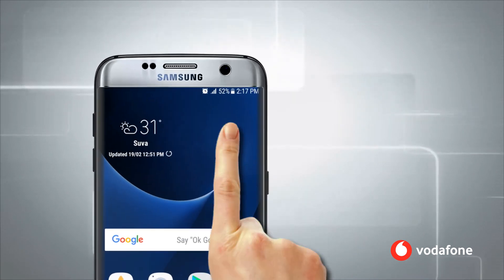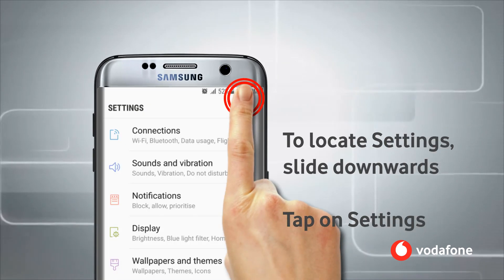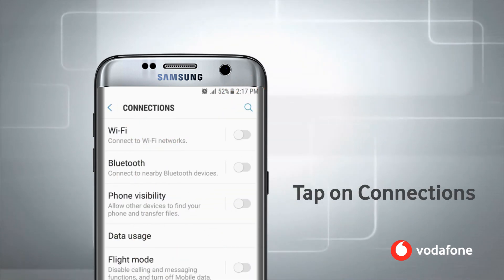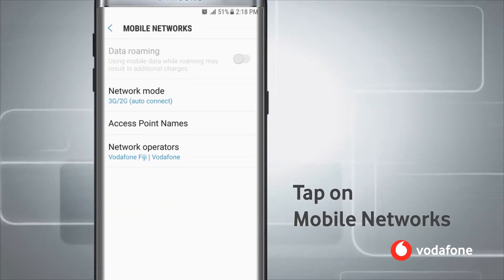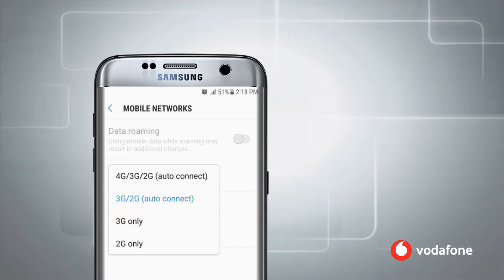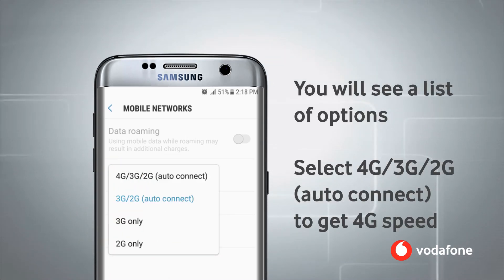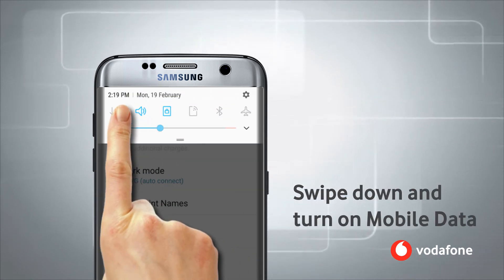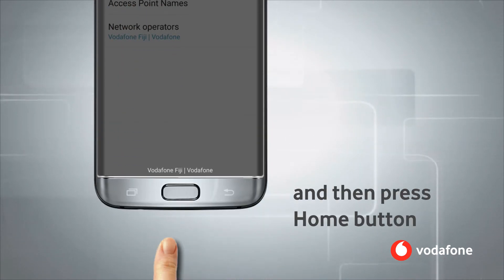Changing Network Mode to 4G On An Android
Have a 4G smartphone but can’t access the 4G Network to use the Internet?
This video will show you how to setup and change the network mode to 4G on an Android Device